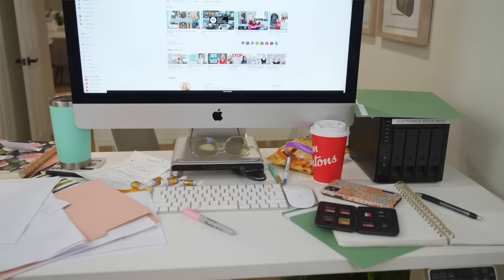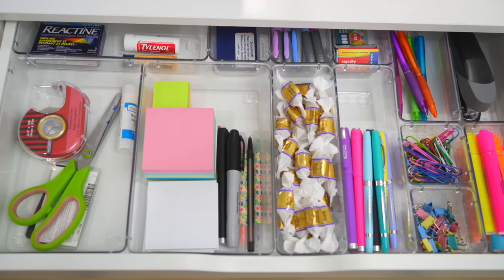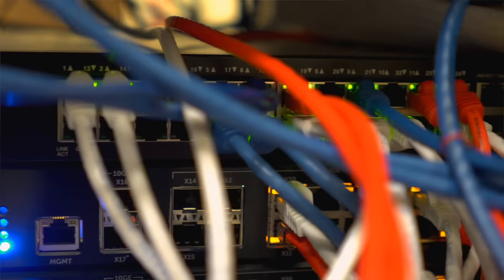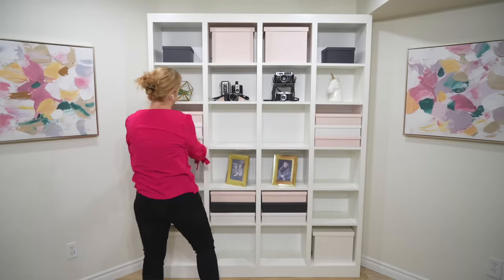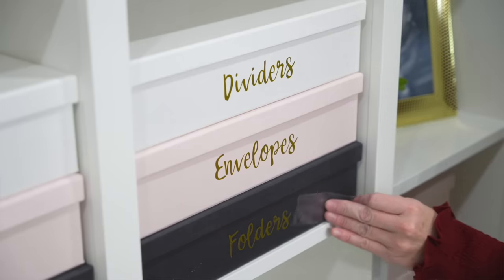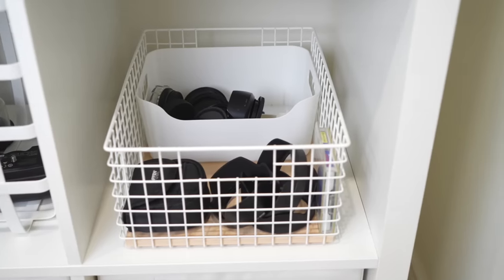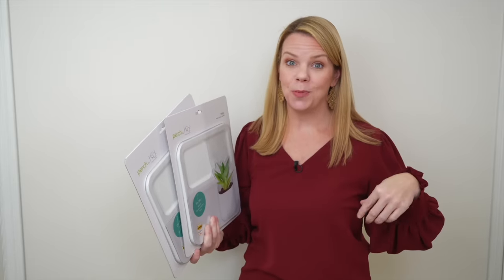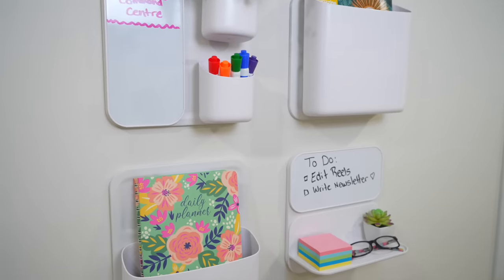Is Your Desk Cluttered And Driving You Crazy? There's An Easy Way To Fix That!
Messy desk and office? It's not your fault! If you struggle to keep your workspace organized and tidy, you probably are not using an organizing system that is right for you. Knowing your organizational style can help you set up a system that STAYS clean and organized all the time!

A HUGE thank you to The Container Store for partnering with me on this video! All of the organizing products featured you can find online or in-store today!  for more information.